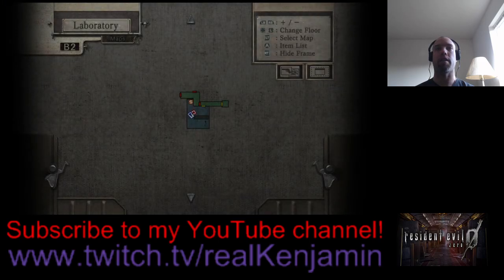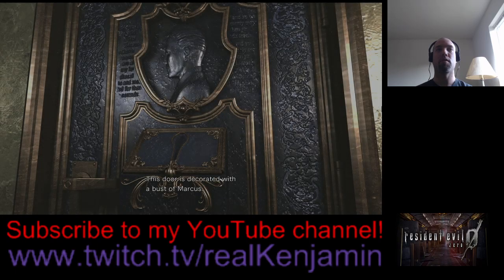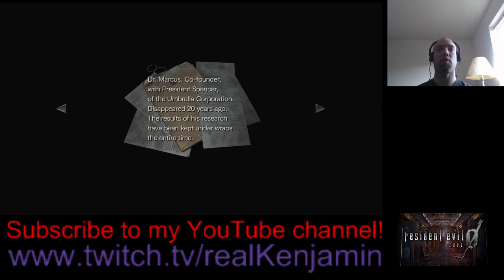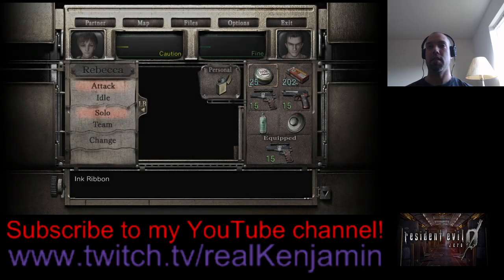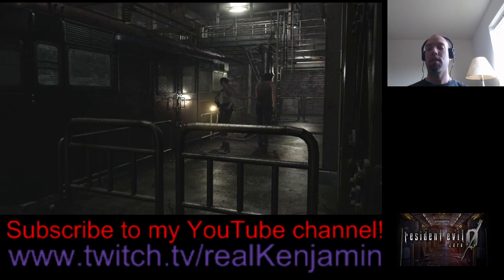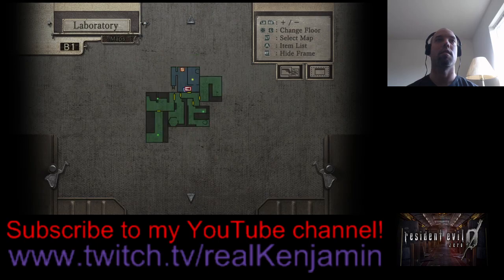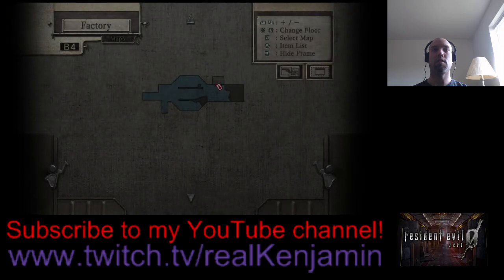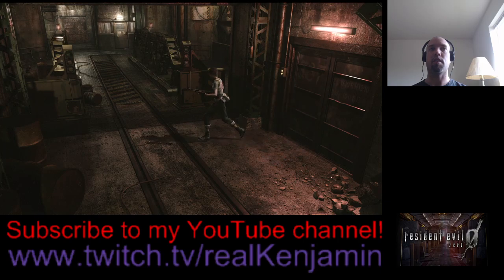Resident Evil 0 Stream Part 4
I bring you more Resident Evil 0
This stream somehow derailed itself from a stream to talk about movies...yeah...less explained the better